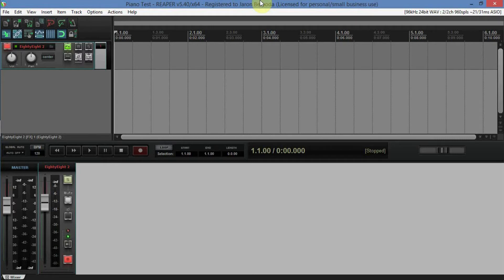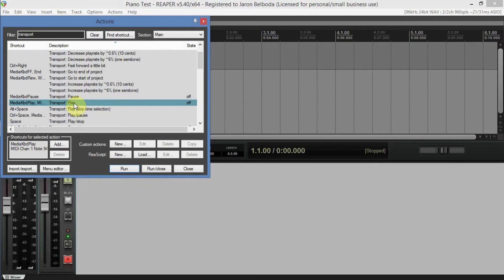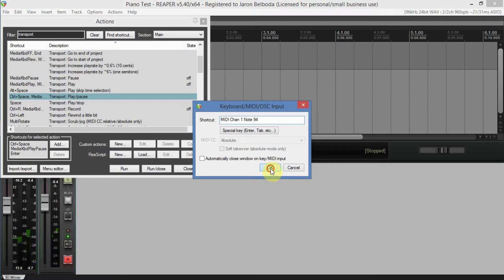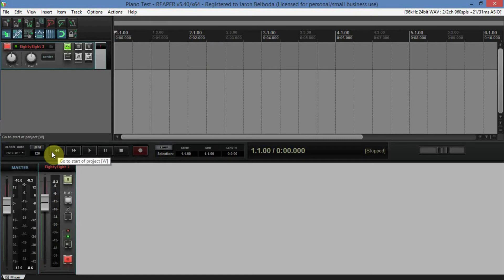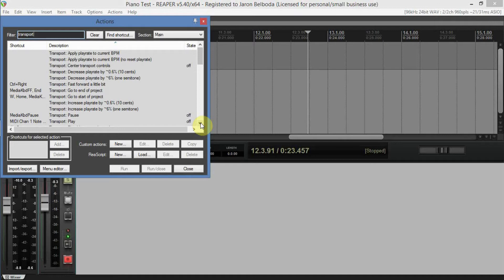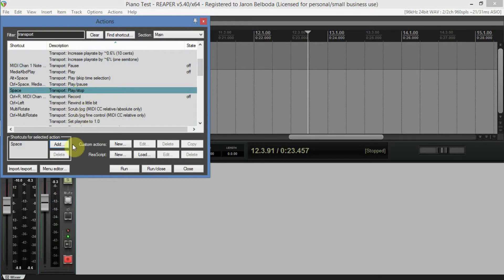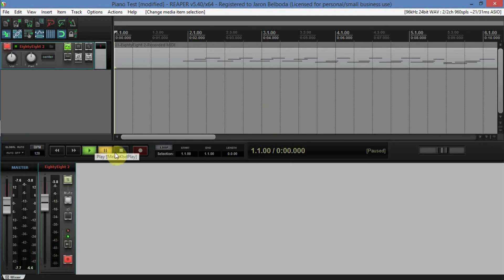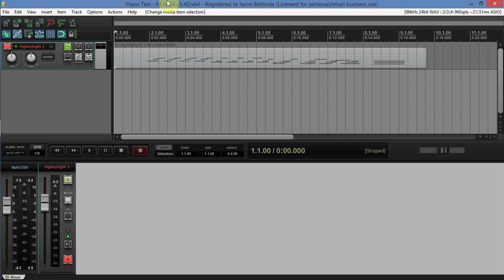Mapping Keystation 61 Transport Controls in Reaper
I've been enjoying my Keystation 61 for about 2 years now even though I couldn't really use it to control my main DAW (Reaper) mostly because I wasn't familiar with mapping or how to do it in Reaper. So this video is for those who are where I once was =)

-J